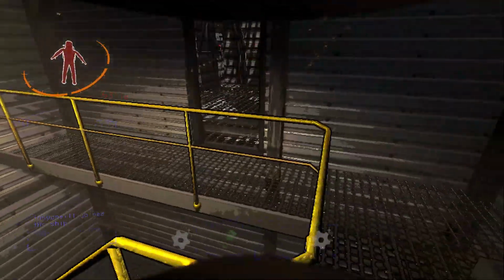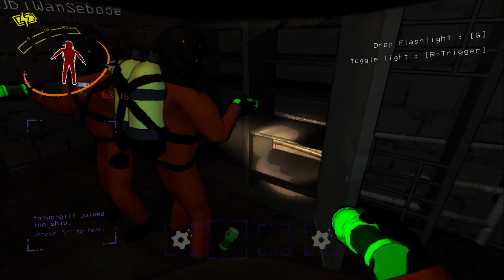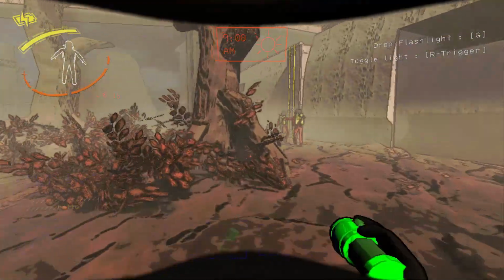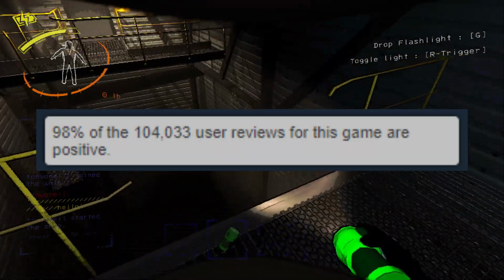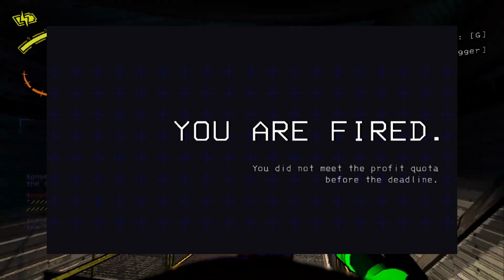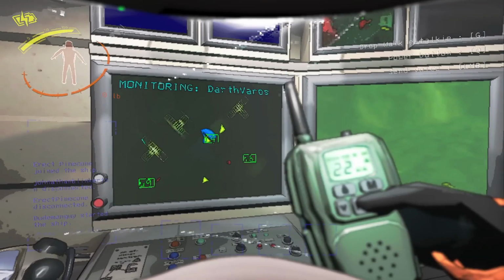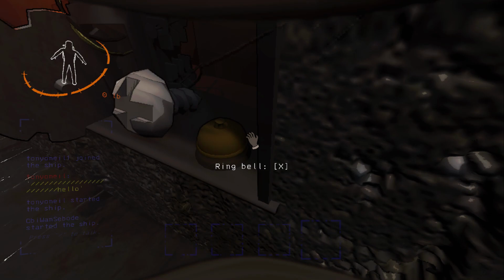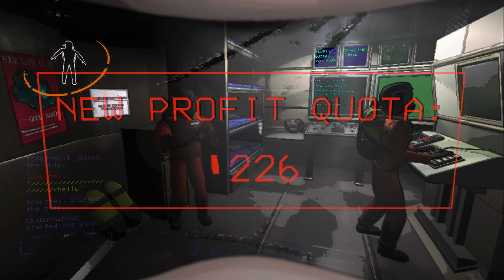Lethal Company review, is it worth the purchase?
We have had a bunch of fun with Lethal Company, the question is, is it worth the asking price?

Samsung 980 Pro 500GB Gen 4

Samsung 970 EVO 500GB Gen 3

Crucial P5 Plus 500GB Gen 4

WD Black SN850X 1TB Gen 4

Links for my streaming setup products, all links are best price from Amazon with supe fast delivery.

Rode NT USB Studio Microphone

Sony ZV-1F Vlogging Camera

Logitech Streamcam

NEEWAR 14.2" Flexible Camera Mount Arm

LG GN800 Ultragear QHD 165Hz Monitor

Elgato Mic Arm

Joby Gorilla Flexible Tripod

Stream Ring Light Kit

Need a Windows 11 Activation Key? Crazy price for genuine key